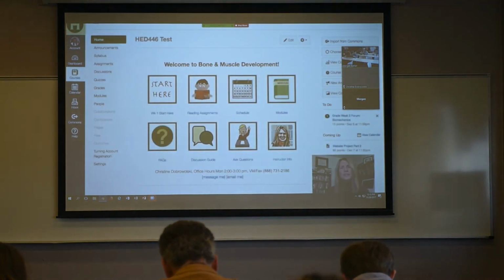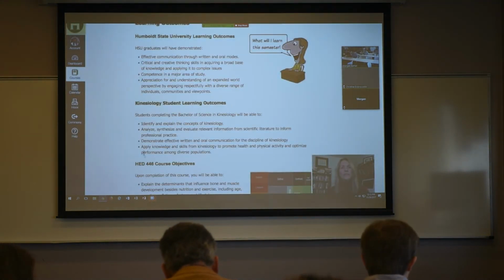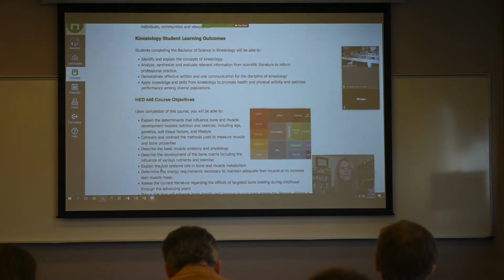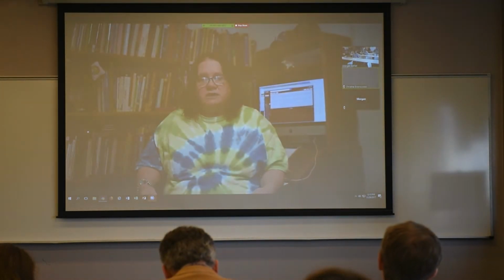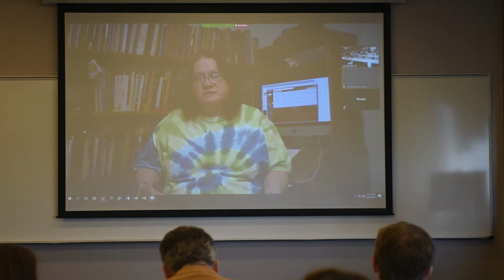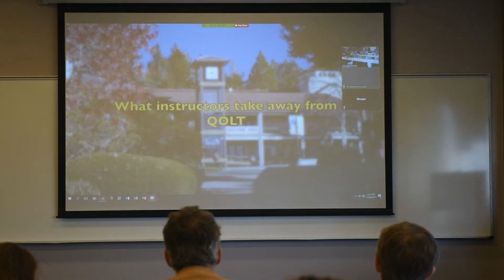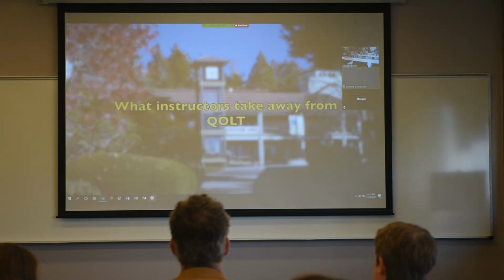QLT a brief Intro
The Monthly Faculty Teaching and Learning Luncheons at Humboldt State University are run by Faculty for Faculty and are intended to provide an affirmative space for faculty to discuss, share, and apply learning and teaching ideas, concepts, and practices in support of student success.

November's topic: Meet the New QLT